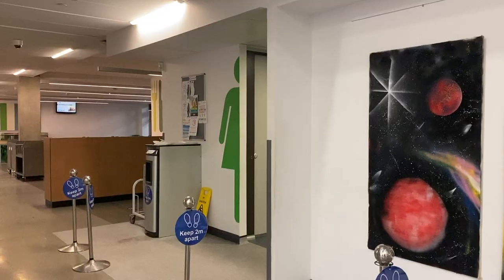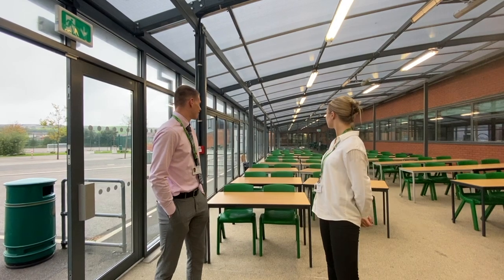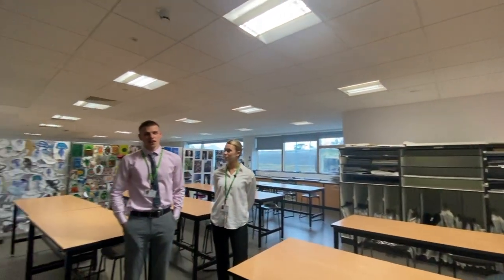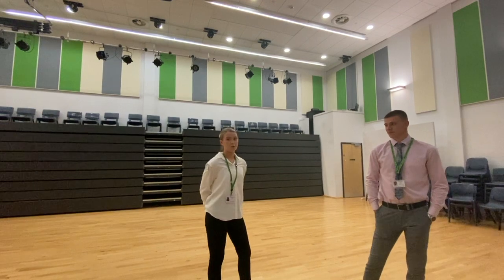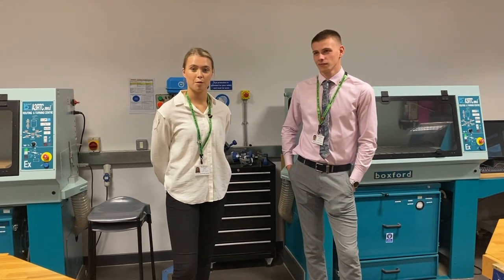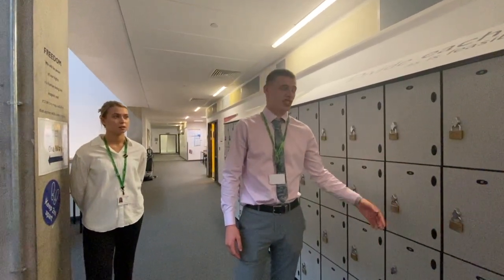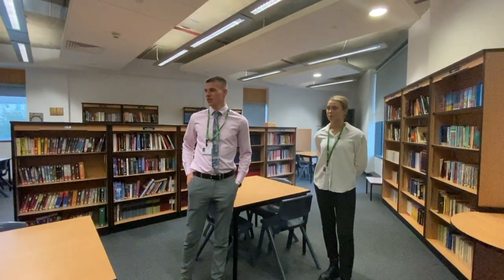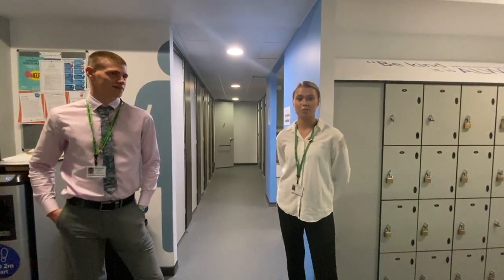WLA Student Tour